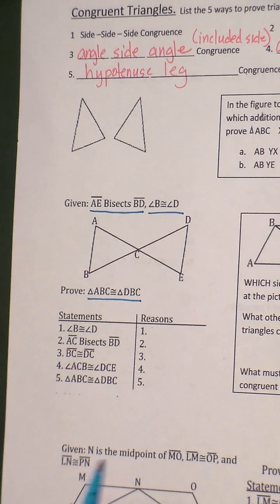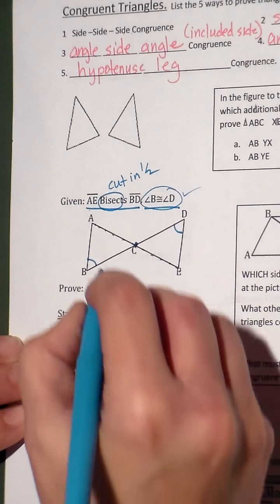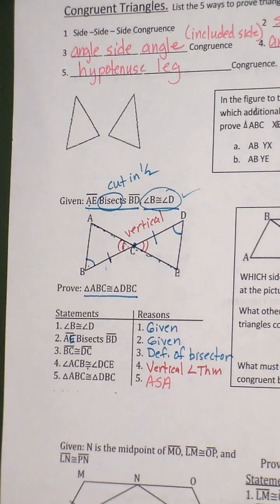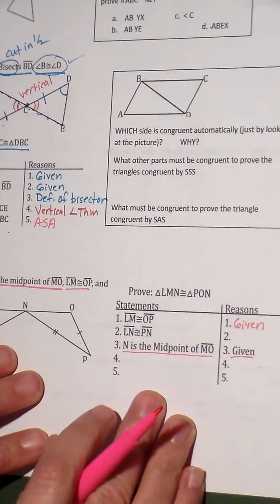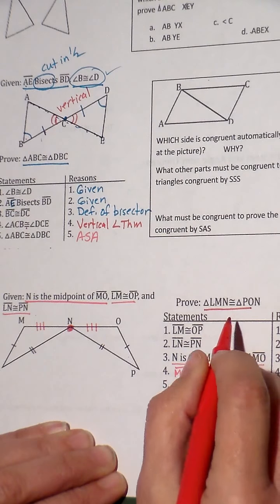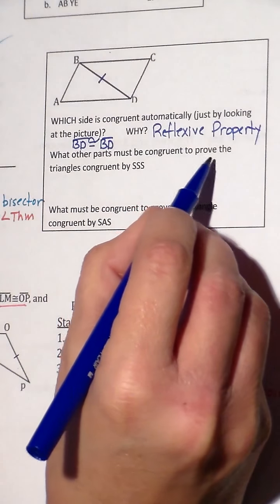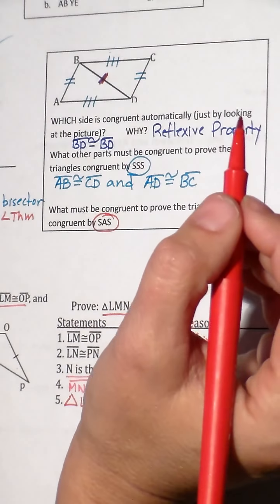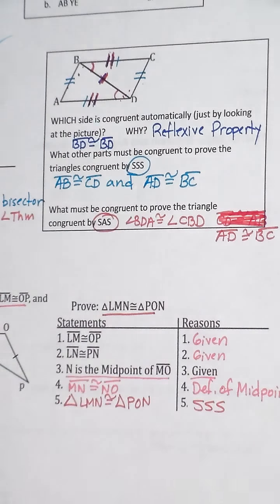Final Review 2017: Proofs and Missing Pieces